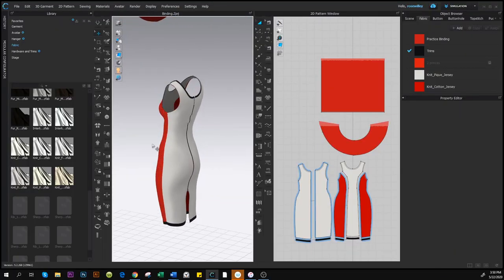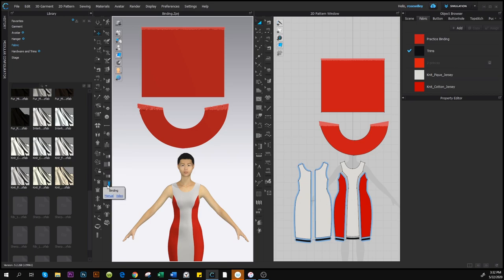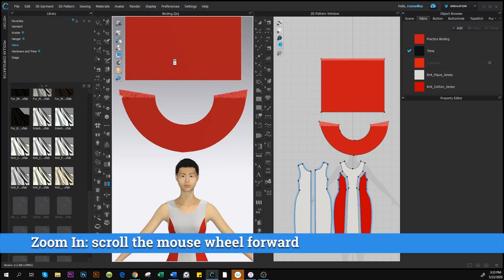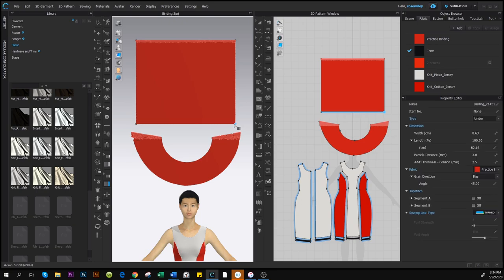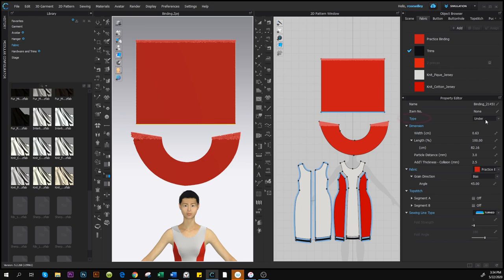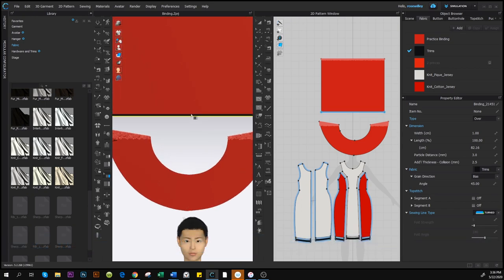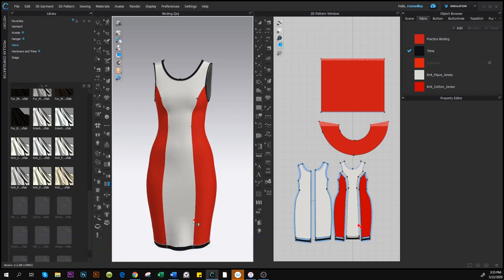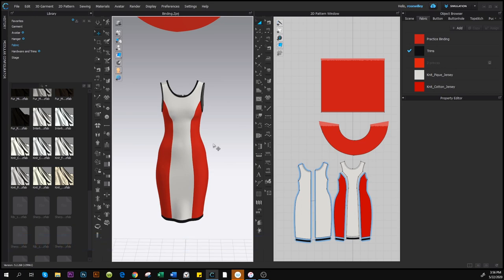how to make binding in clo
Hi, I’m Rose. I’m going to walk you through step by step on how to make the binding in clo3d in 2020. See the link for a full script